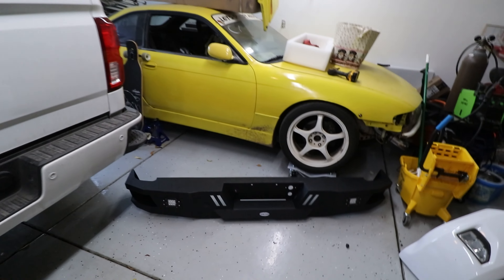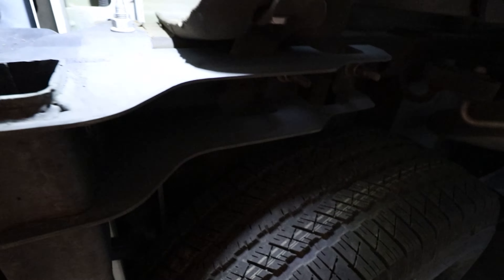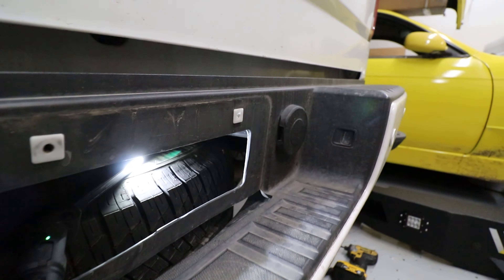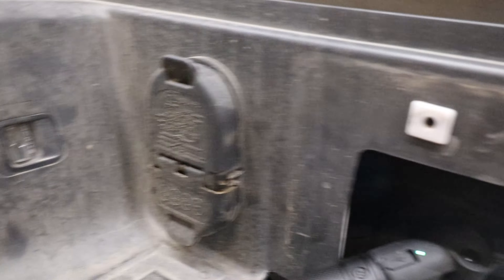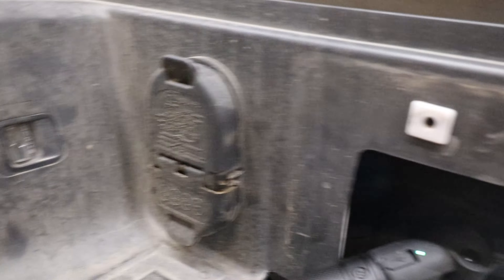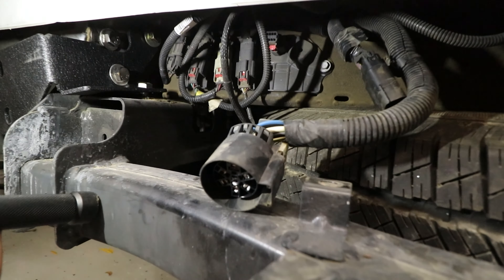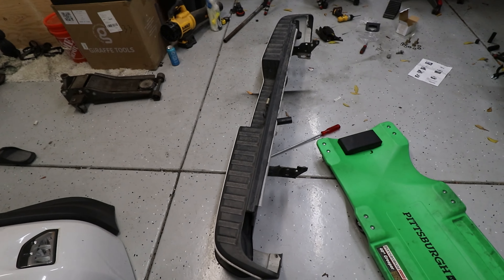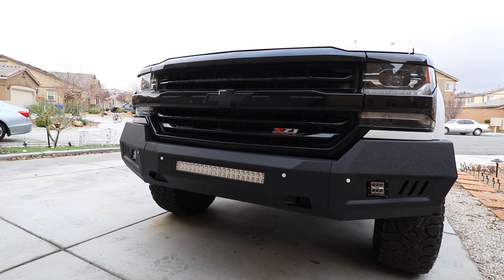Z71 Silverado Off-Road Rear Bumper Install